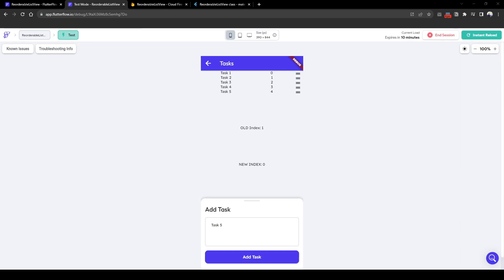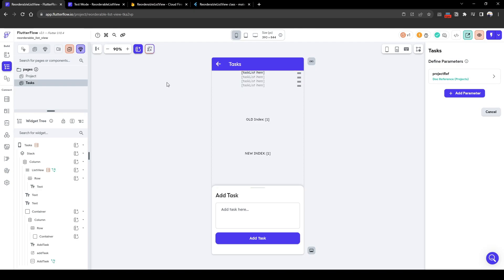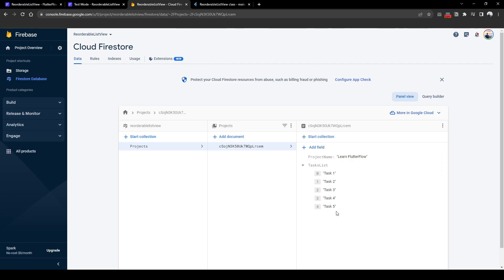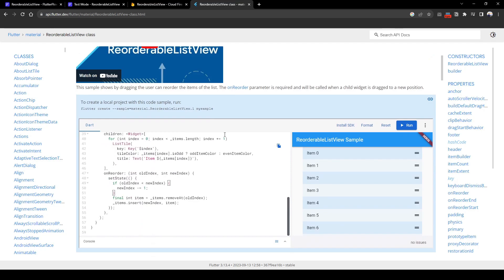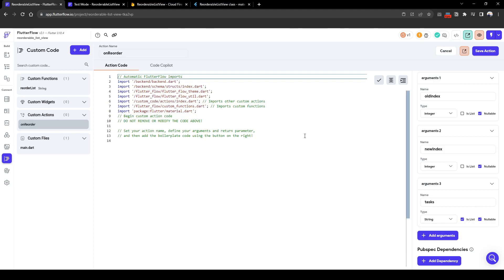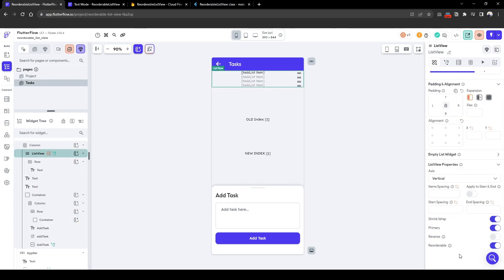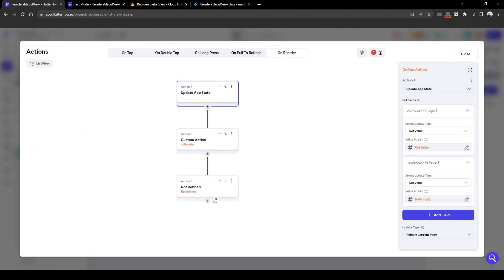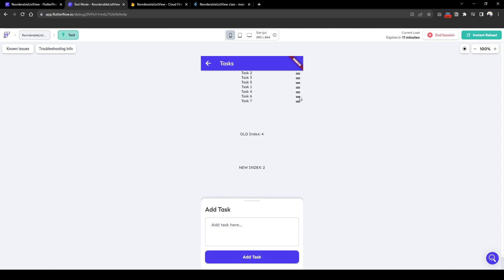FlutterFlow Reorderable List View - How to use!?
FlutterFlow's List View can now be reordered! Although this highly requested feature has been released, the implementation isn't as simple as checking a toggle! In this video, I'll show you how to use the feature from both an UI and backend perspective, thus updating your list view with the new order and updating your backend database with the new order!